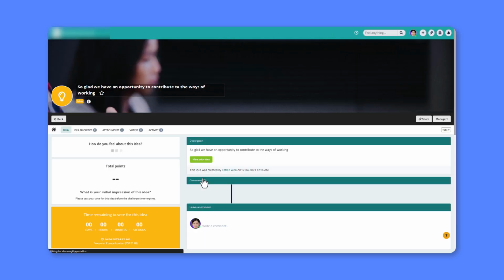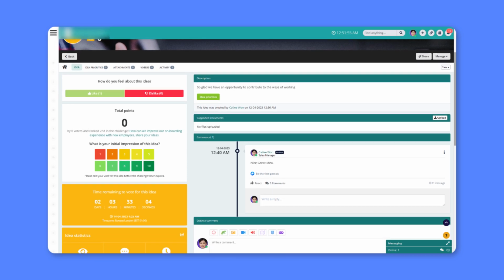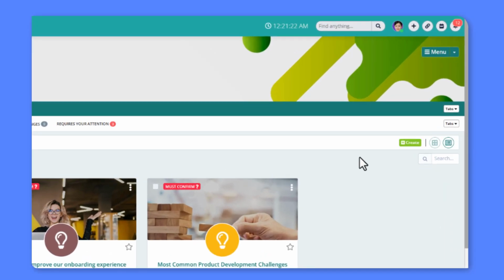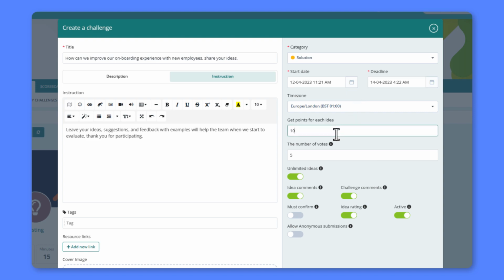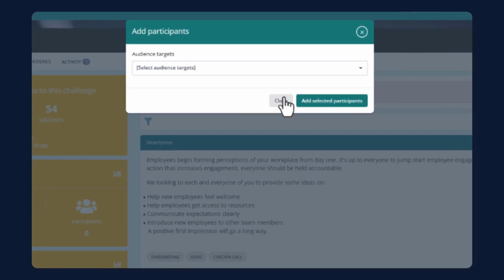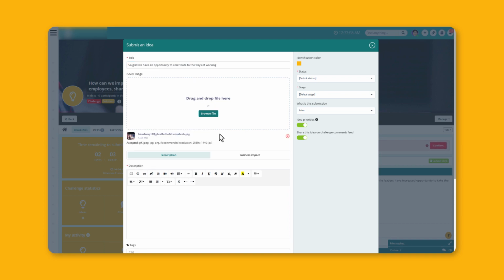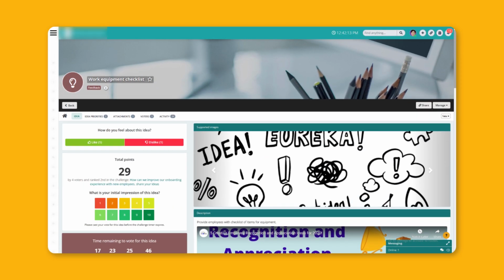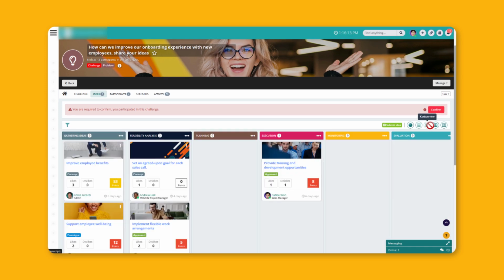AgilityPortal | General | Idea Management Software | Create Challenges and Ideas to Solve Problems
AgilityPortal is the next-generation software for knowledge sharing, onboarding, training, and communicating with your frontline employees.

AgilityPortal Idea management software can help businesses effectively manage their ideas  by engaging employees, such as to-do lists, timelines, collaboration features, and more. AgilityPortal is a value delivery ecosystem that combines enterprise and lean innovation management approaches into a single application and dataset, providing greater transparency and supporting data-driven innovation principles.

Here's a brief video demonstrating how to link your use the ideation hub with the AgilityPortal.
Using:
❌Avoid Meta Facebook Workplace from stealing your data
❌Avoid SharePoint complexities and high costs
❌Avoid using multiple silo tools

Consider AgilityPortal:
✅Connects your company across locations and time zones
✅Helps employees find information
✅Boosts recognition and reward
✅Provides organizational clarity
✅Reduces emails and meetings
✅Brings your workplace culture to life